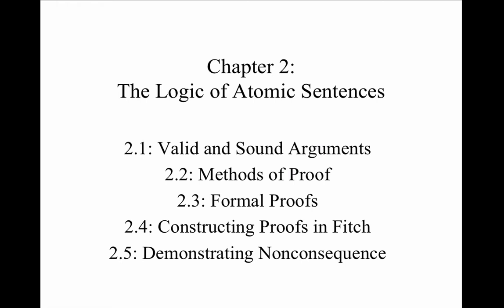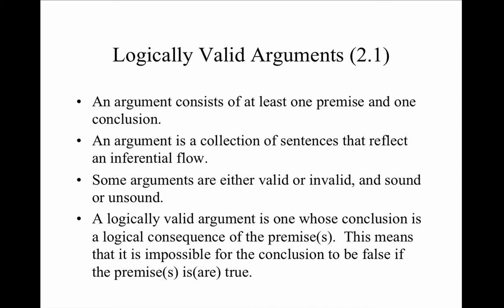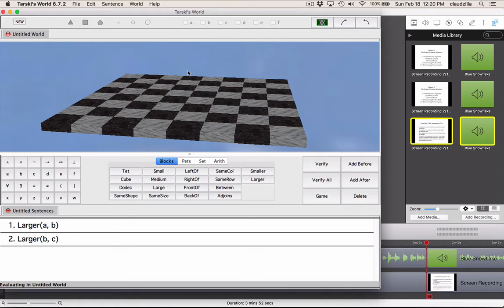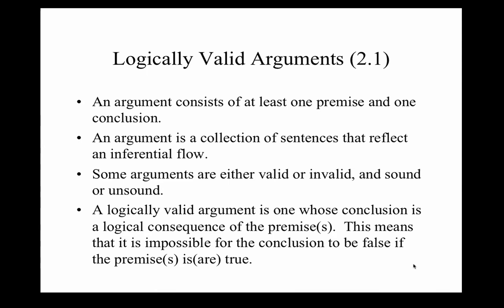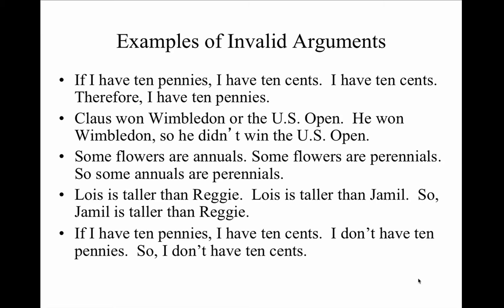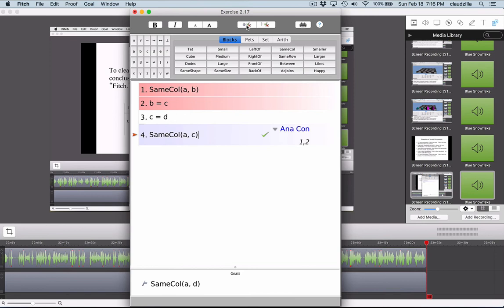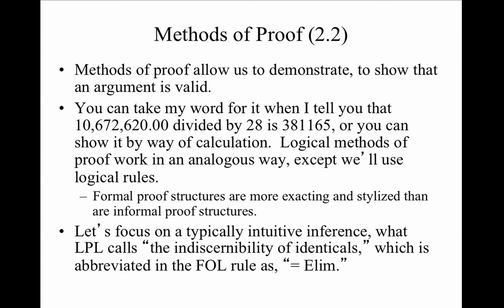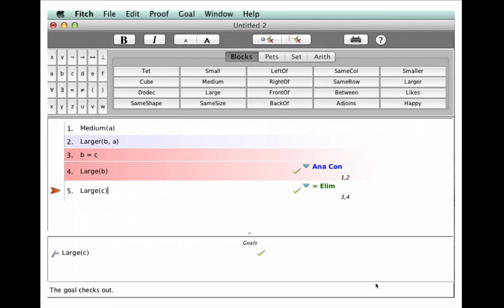"Language, Proof and Logic": Chapter 2, Sections 2.1-2.5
This video provides an introduction to the following concepts and their applications in Tarski's World and Fitch: Logical Consequence (Validity), Nonconsequence (Invalidity), Soundness, and Unsoundness.